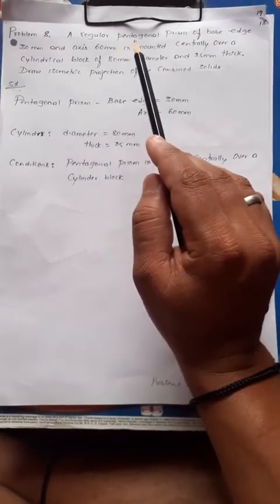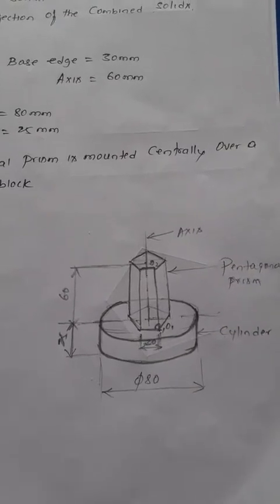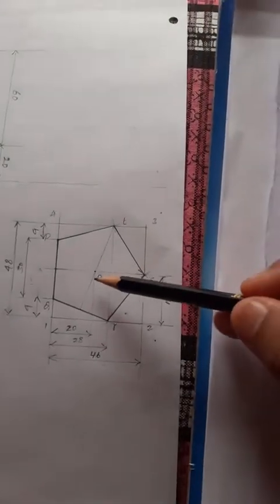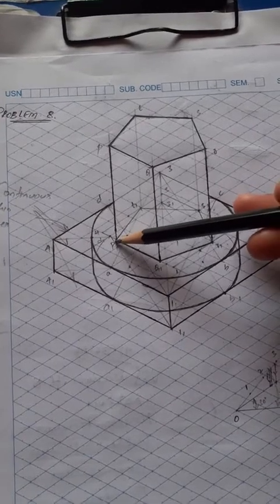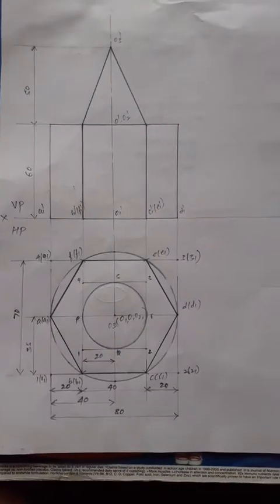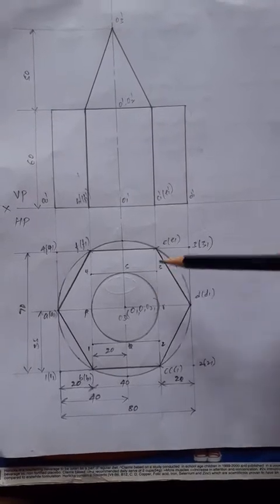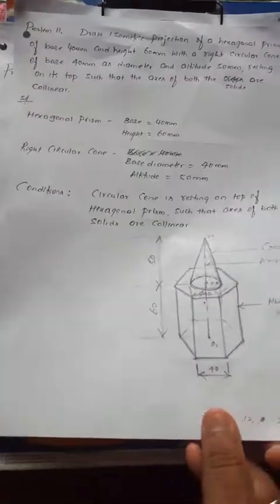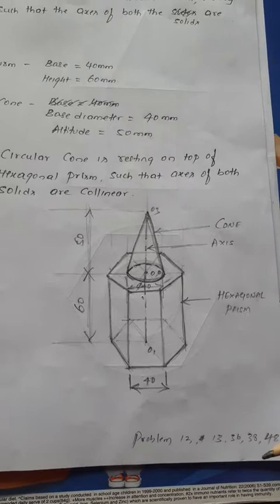EGDL MODULE 5 ISOMETRIC PROJECTIONS LECTURE 11